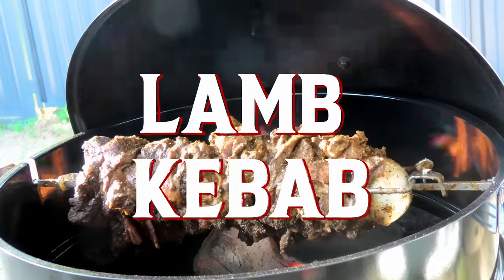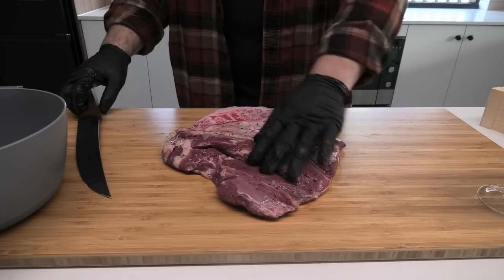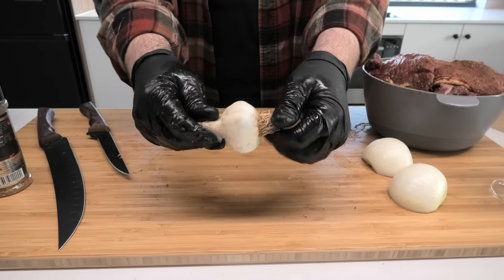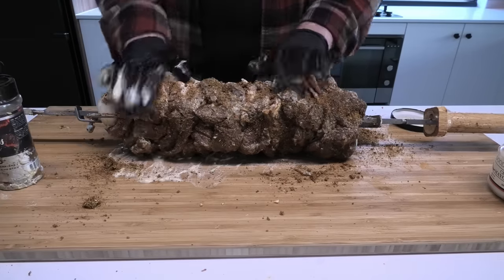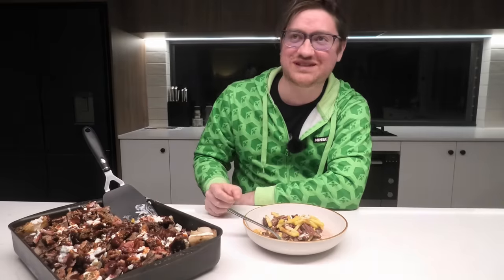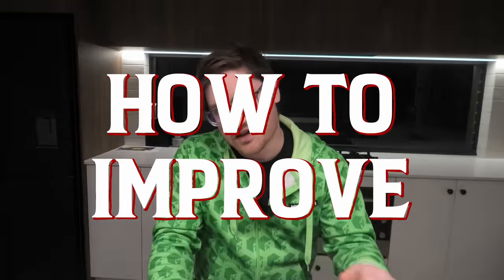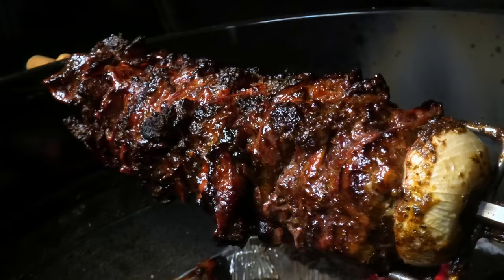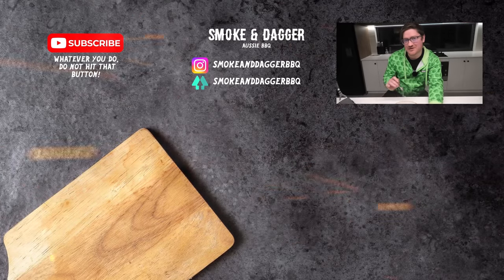We made NEXT LEVEL lamb kebabs with the Weber rotisserie attachment!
Join the lads at Smoke and Dagger as they spin you right round with lamb kebabs direct from the Weber rotisserie! Throw it in a cheeky meat box for good measure ;)